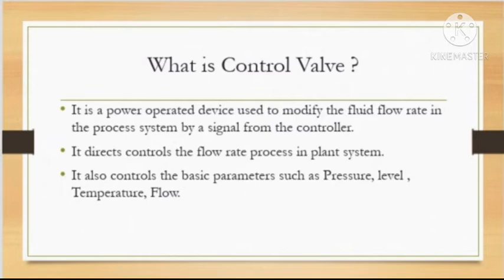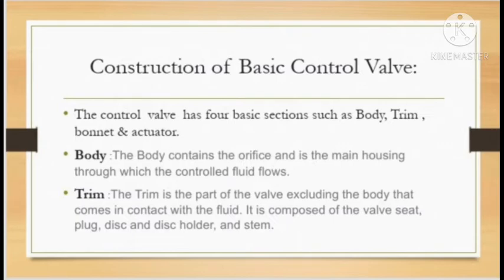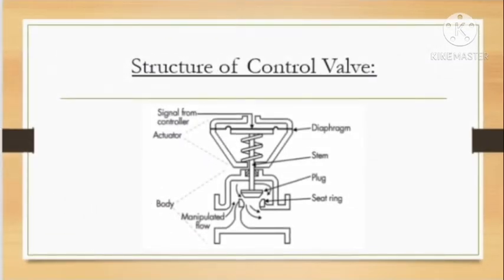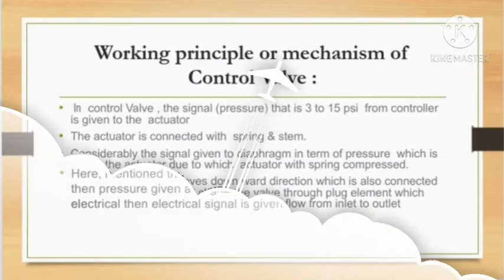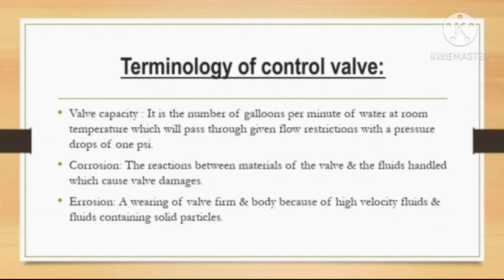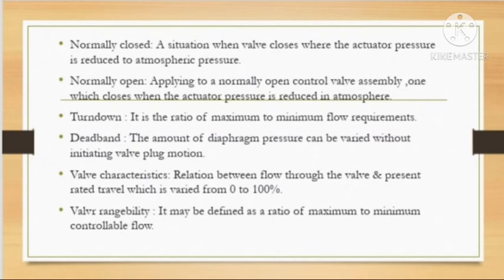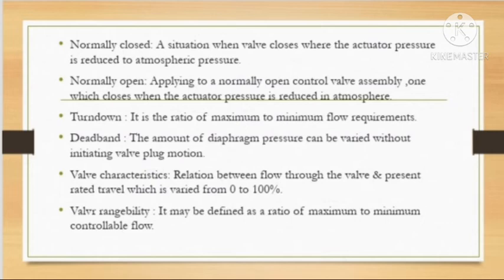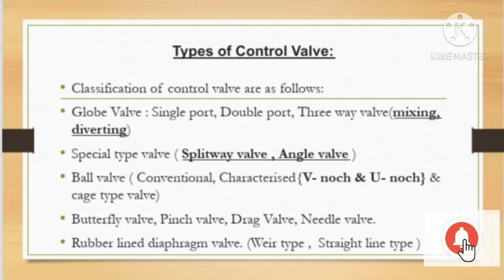Control valve |Construction| Working | Types | Terminology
Hey friends !!
I made the video of controlvalve and it's types. Here,the terminology construction working are mentioned in this video. The topic is related to process Instrumentation.

My intention is to provide reliable knowledge and sufficient content to the viewers. The video which I made have quality content.So, Do watch the video till end.

Questions would be solved in this video:
Q1. What is control valve ?
Q2. What are the construction of control valve ?
Q3. How does control valve works ?
Q4. What are the classification of control valve ?
Q5. What are the terminology of Control Valve ?

Link of Boya mic
Link of Realme 5 pro
Link of Samsung A51

Keep supporting...